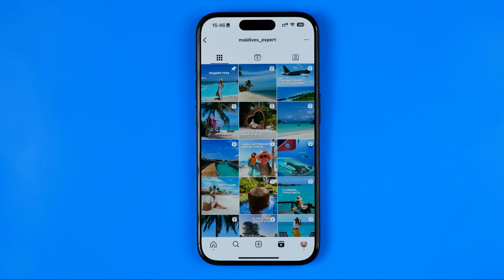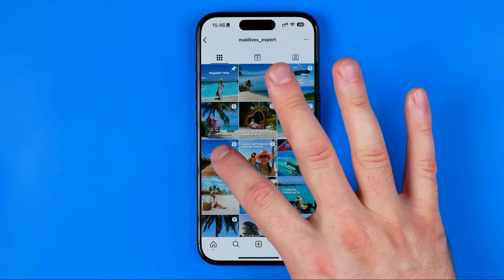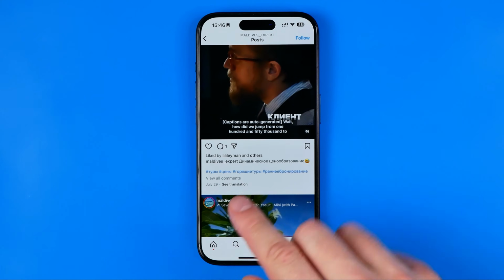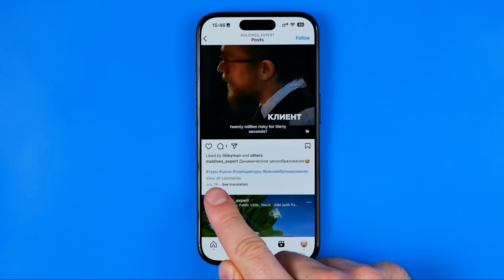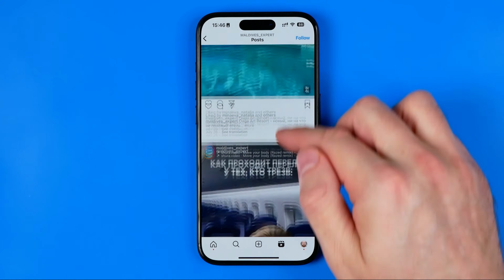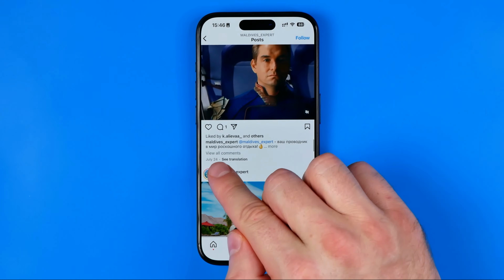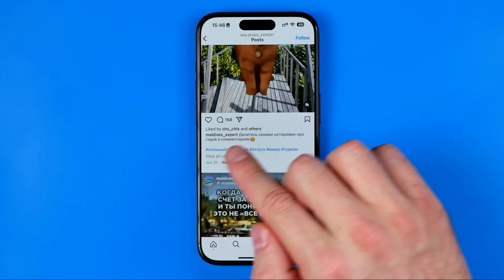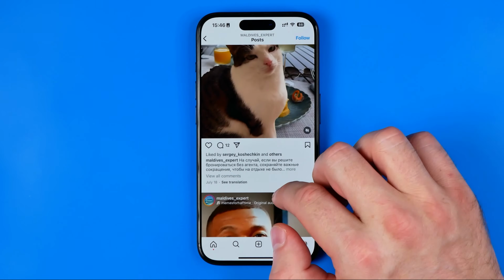How to Check When a Reel Was Posted on Instagram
Here's how to check when a reel was posted on instagram!